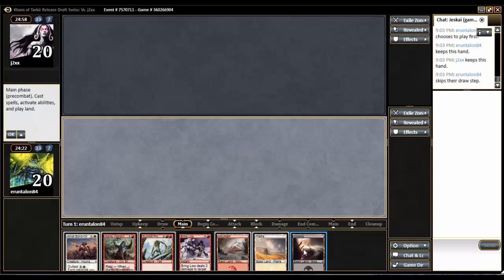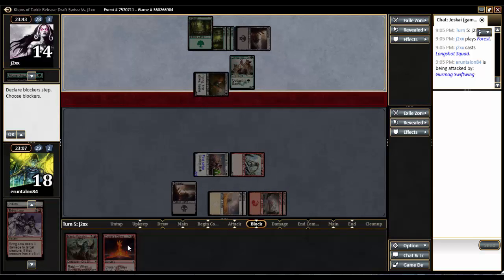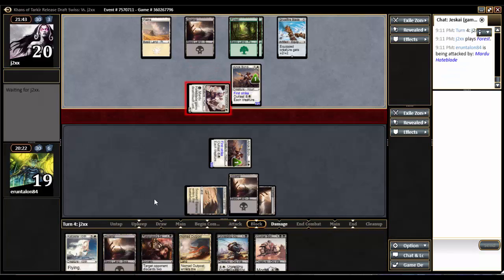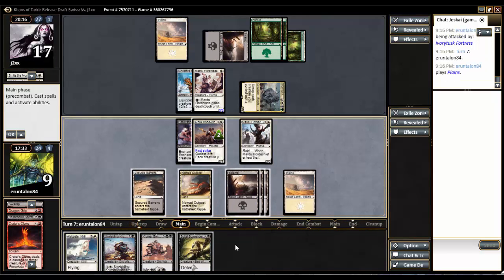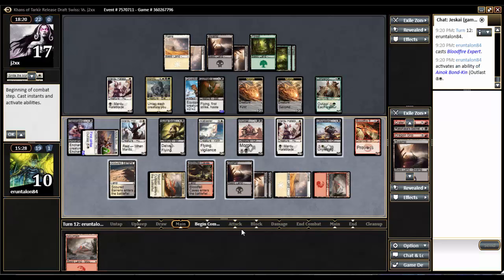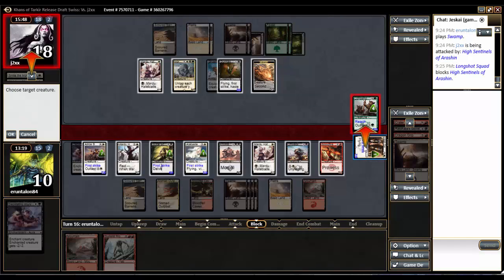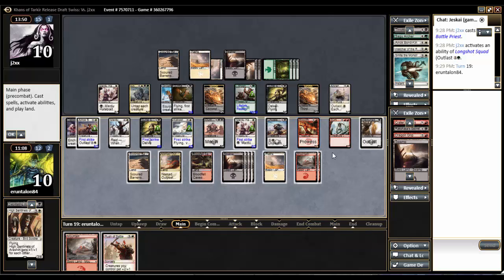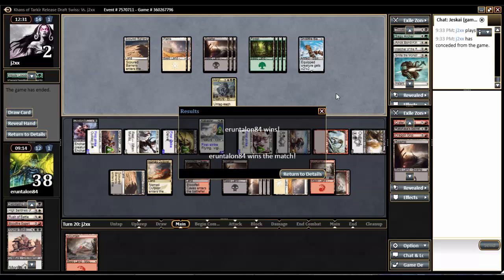Spikey Saturday #6: Khans of Tarkir Draft - Match 3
1-1 and one round to go!  Can we Claw ourselves out of this Crater?